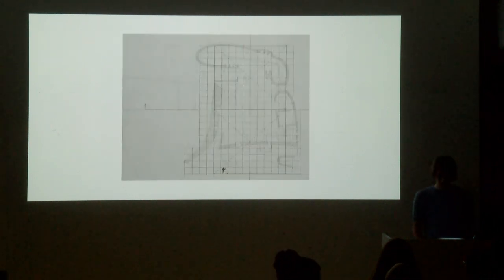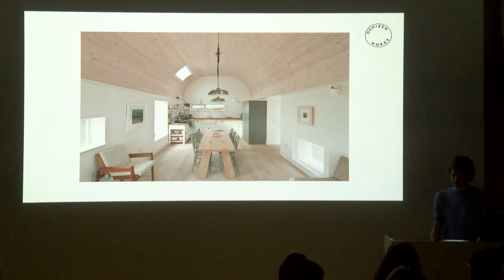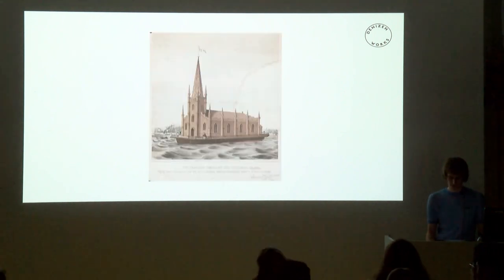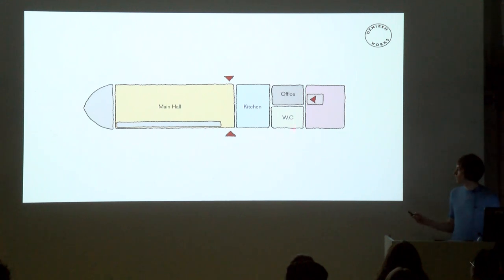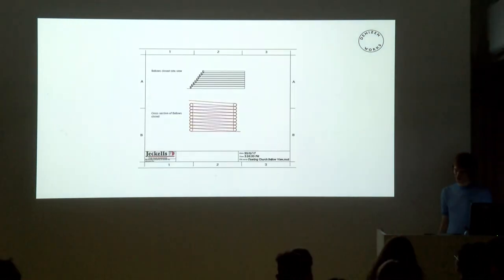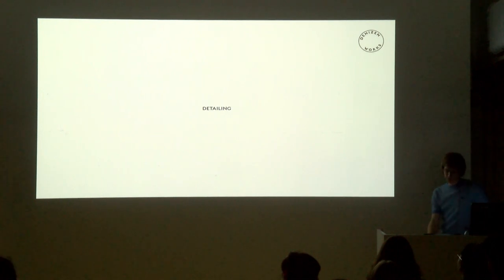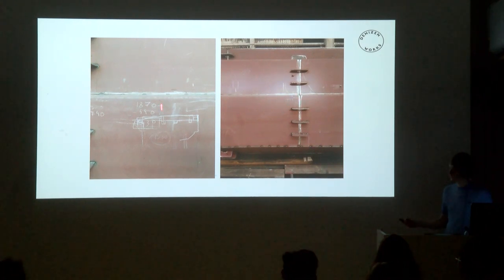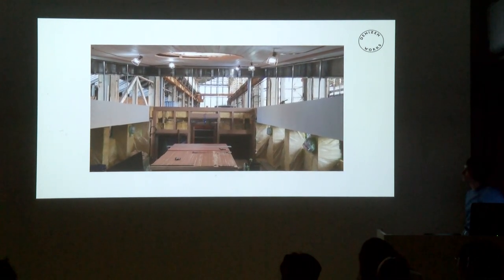Andrew Ingham 10/10/2019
Andrew Ingham (Denizen Works) talks about the design and fabrication of the floating church project. School of Architecture and Cities, University of Westminster.